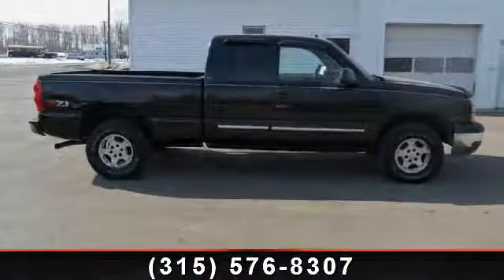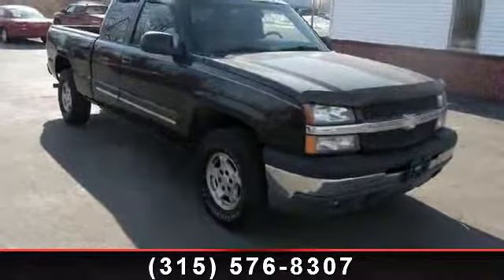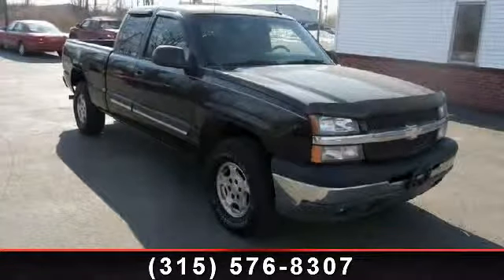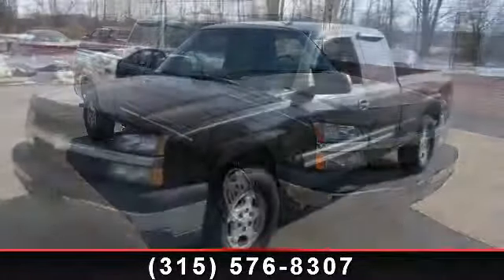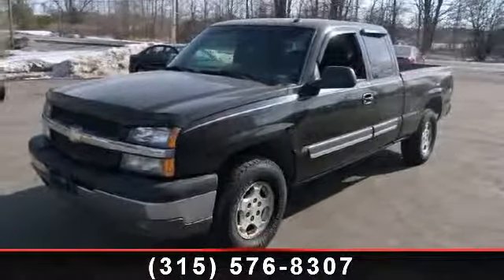2003 Chevrolet Silverado 1500 - Automotive Enterprises of C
Fully serviced and inspected with a 90 day/3000 mile warranty. 100% credit approval rate - click apply for financing button on bottom of ad. We will contact you in less than 24 hours. You are approved with:-proof of income (all income types accepted)-proof of residence-active phone (prepaid or not in your name OK)-down payment will be about $550 to $1250Upon submission of credit application you will receive an exact breakdown of the down payment, monthly payment, term, selling price and finance charge that is determined by your specific credit history and not the offered cash price of vehicle.